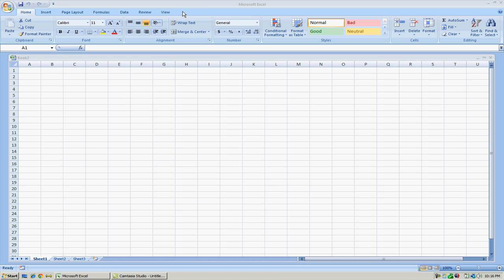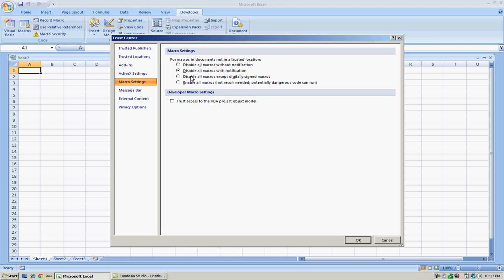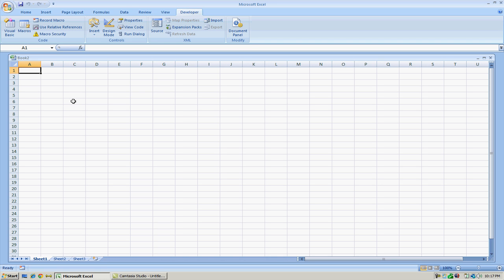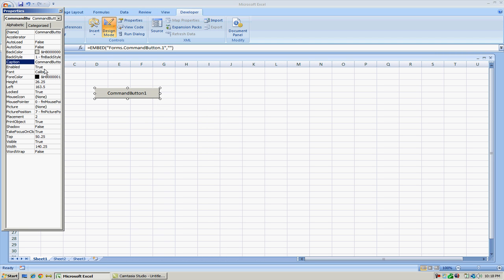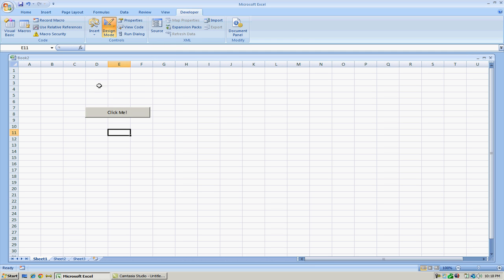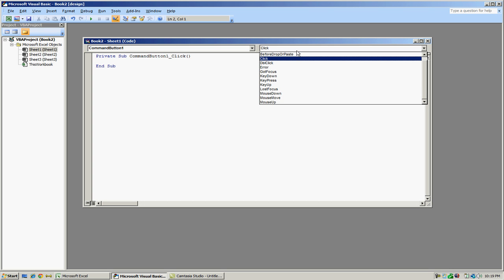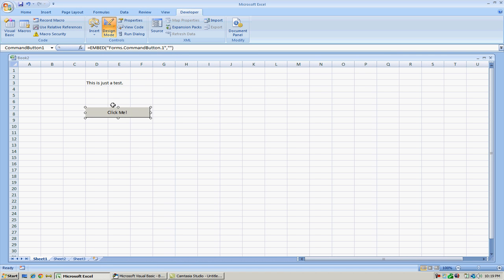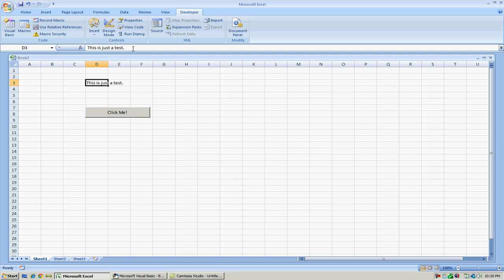Setup Developer Tab in Excel and Create Simple VBA Macro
This video provides a how-to on setting up the Developer's Tab in Microsoft Excel 2007, which will give you access to Visual Basic for Applications (VBA), Macros, Macro Security, ActiveX Controls and More. This video also provides a demonstration on creating a simple macro using a command button.

- MICROSOFT EXCEL VBA AND MACROS FOR BEGINNERS